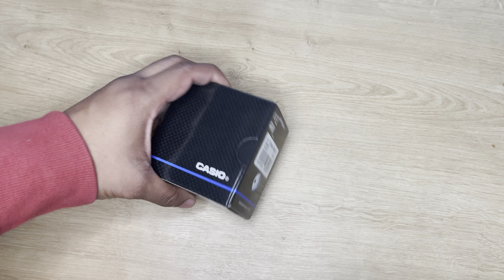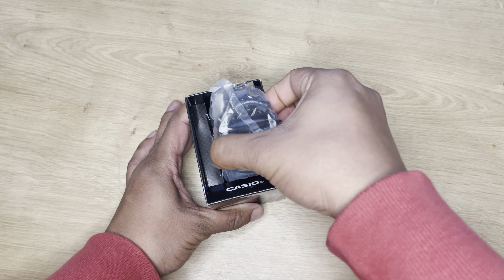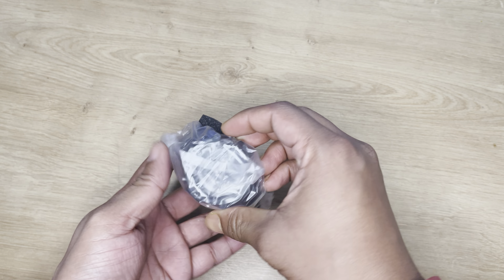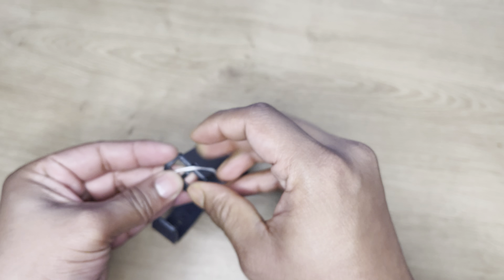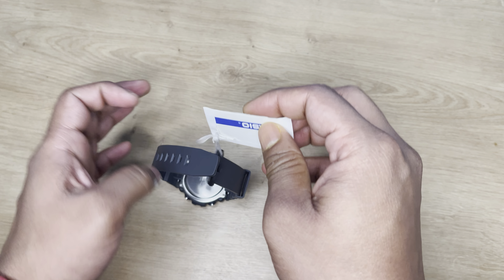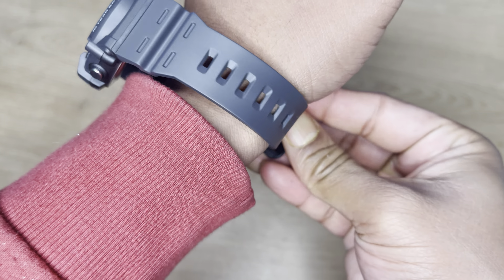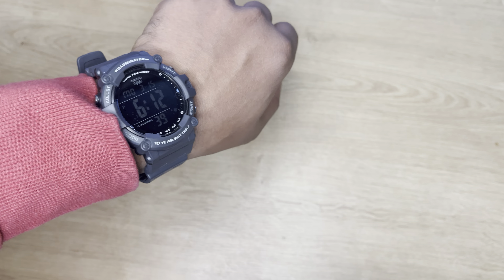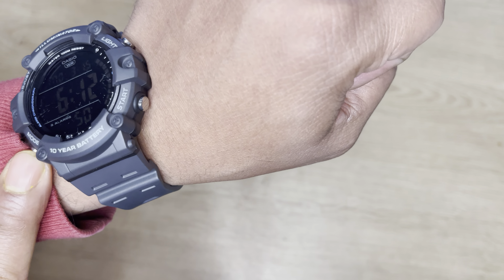Casio Watch unboxing